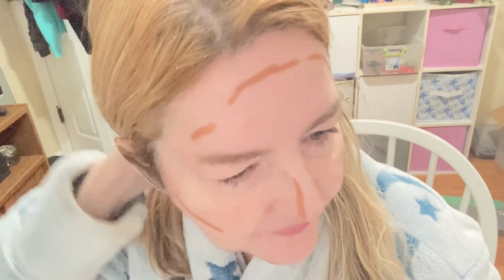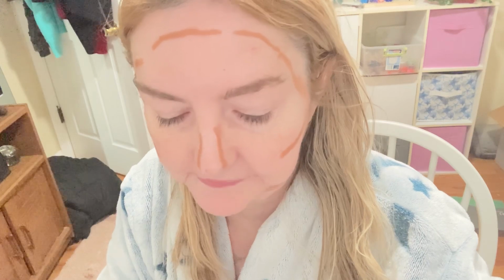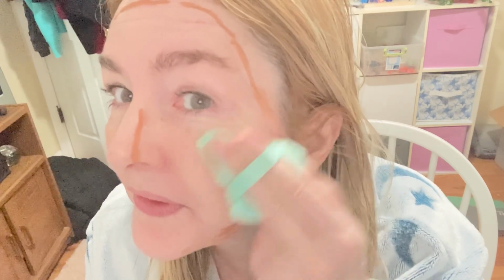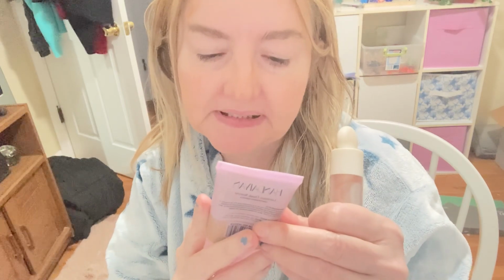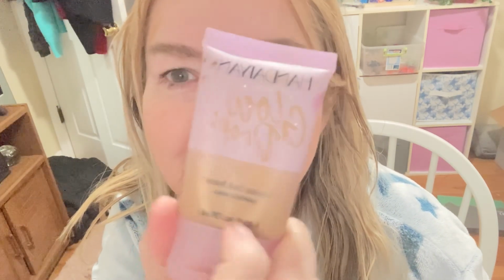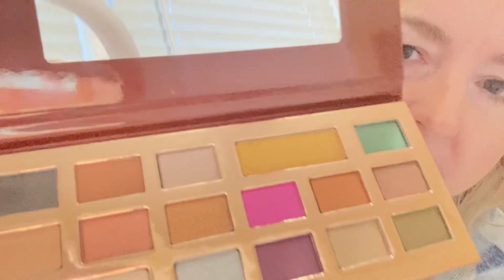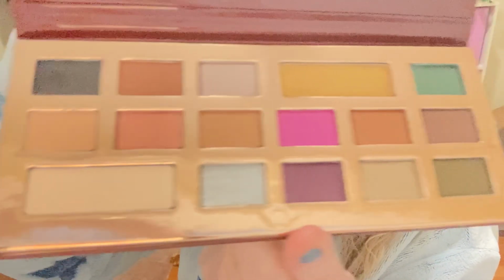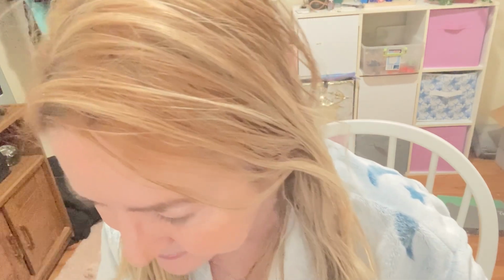Glowing Up Natural Makeup Look Tips Mature Skin Bronze Golden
Here I show you some techniques on how to and give your skin a summer glow in this dark dreary winter. This is not like a full coverage fake make up self tanner. It’s just a way to use your bronzing contour items as well as some glow duty drops or how to make them if you don’t have them.